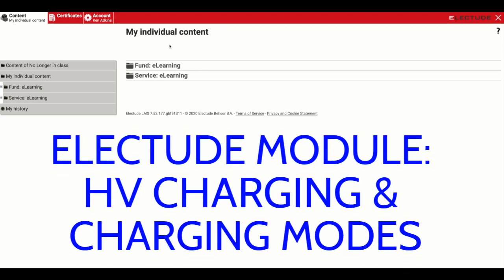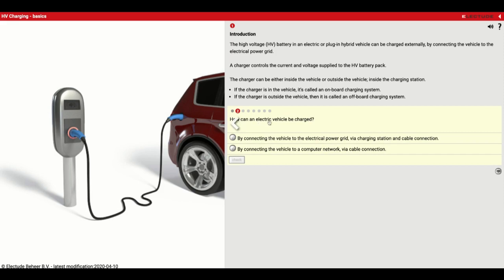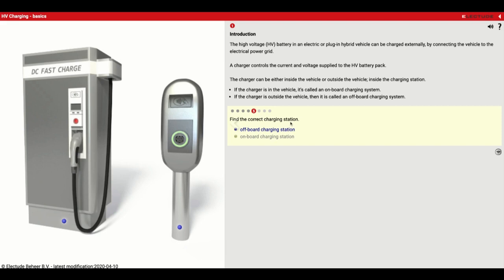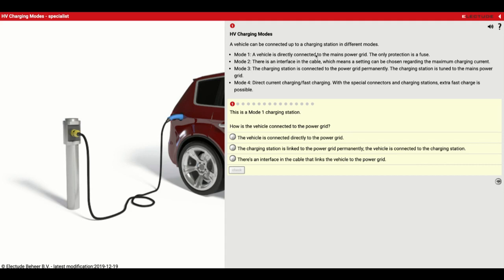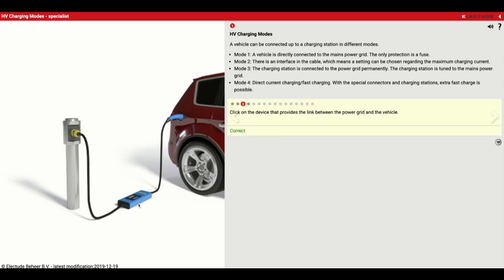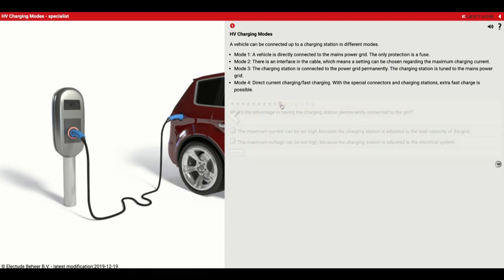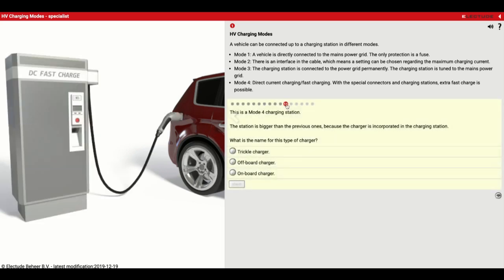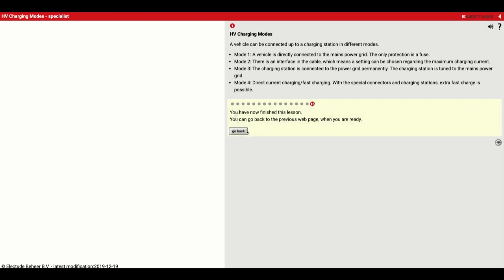Electude Modules: HV Charging & HV Charging Modes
This Electude Module walks students through completing the modules on HV Charging and HV Charging Modes as part of eLearning.